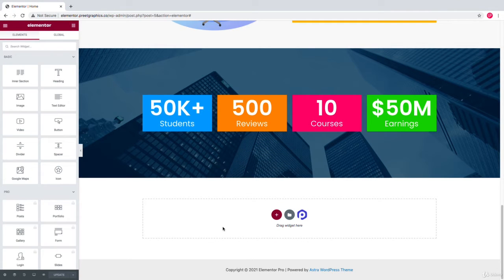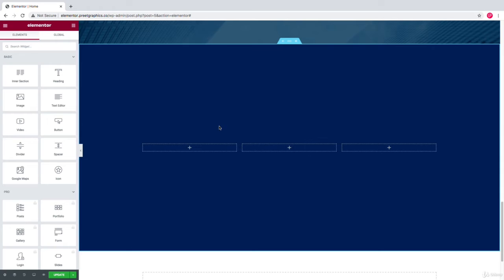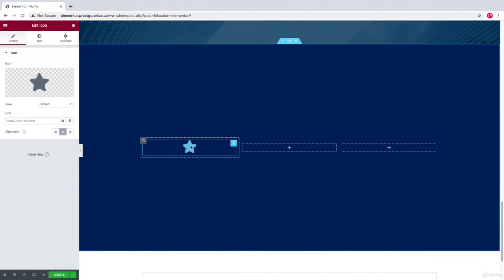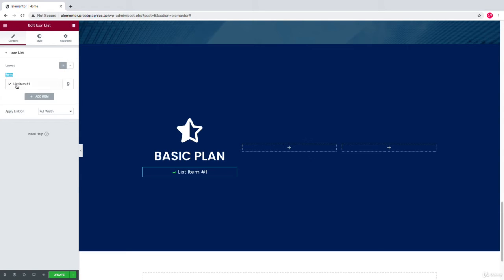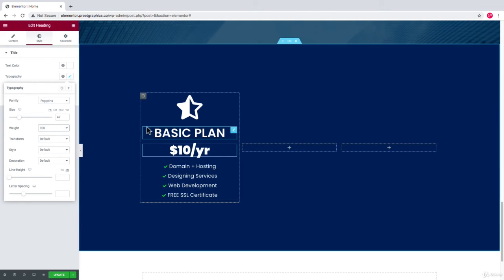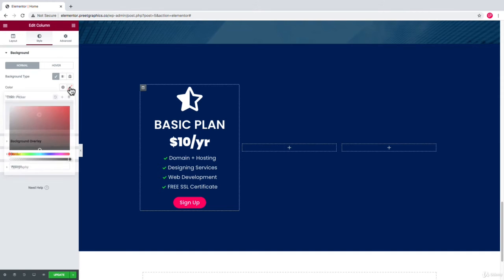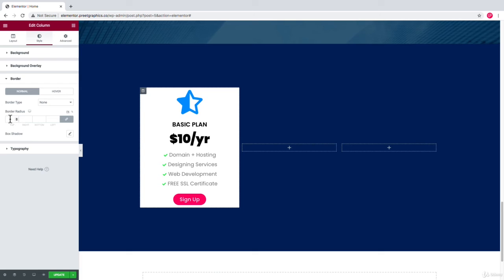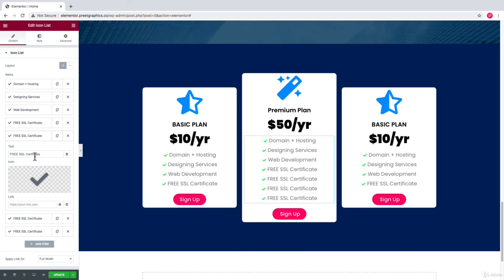Wordpress Class 12 Tricky ways to Create Pricing Tables || WordPress tutorial